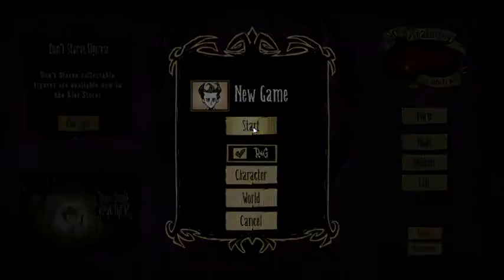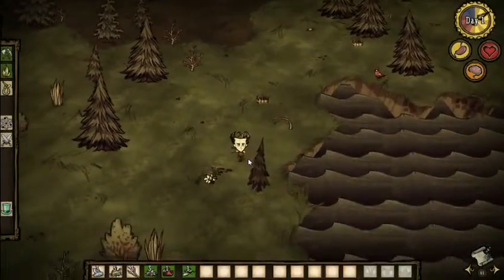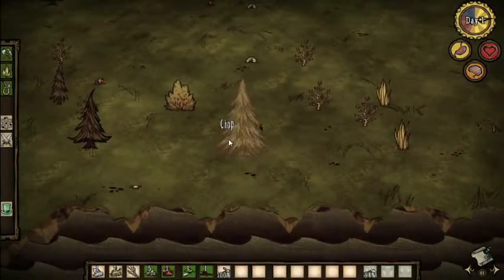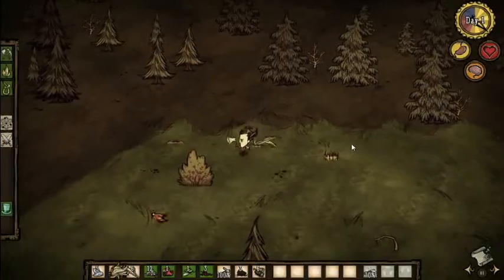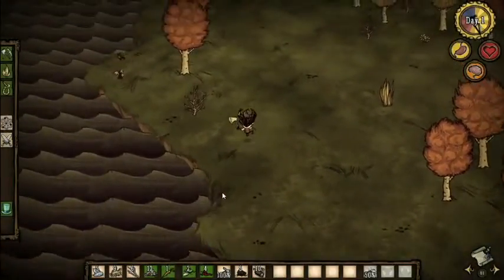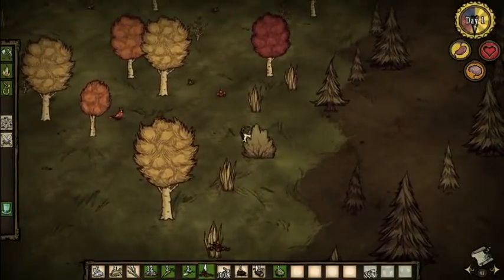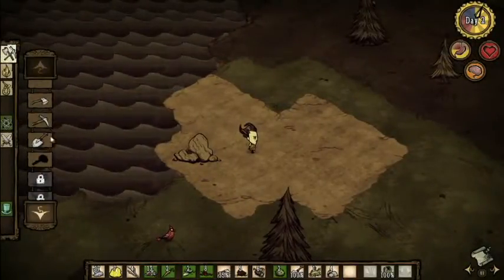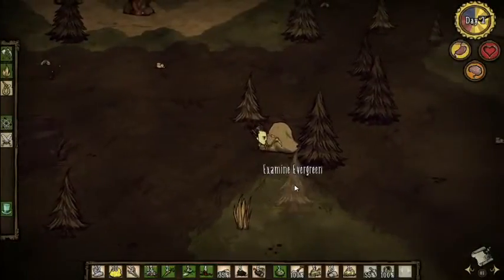Dont Starve #1 The Beginning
we start owe first play on don't starve  please tell me what you think
please do have a look Zalarnia mod play